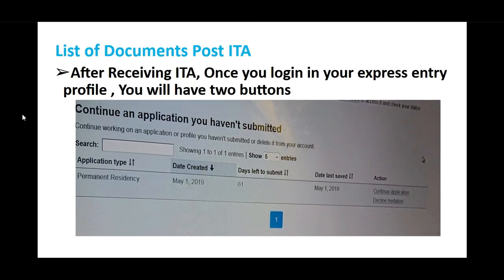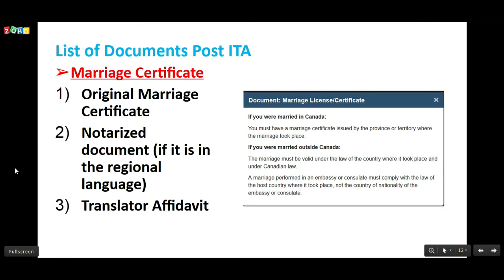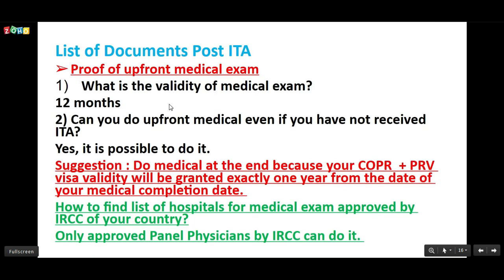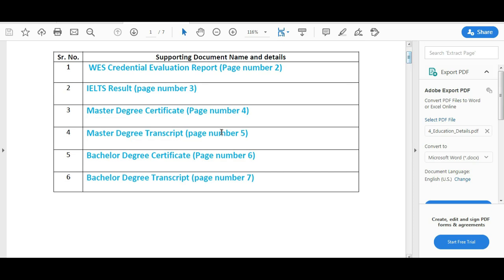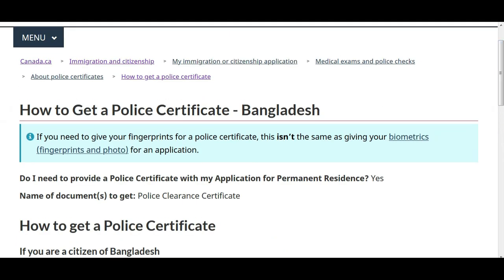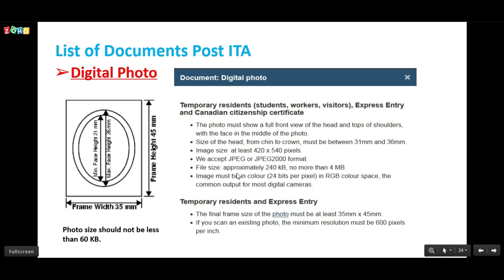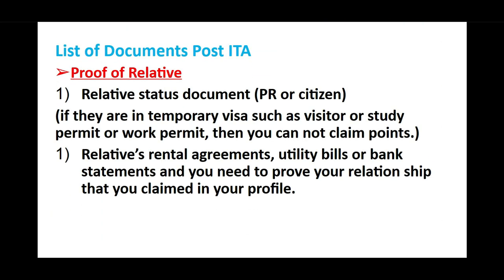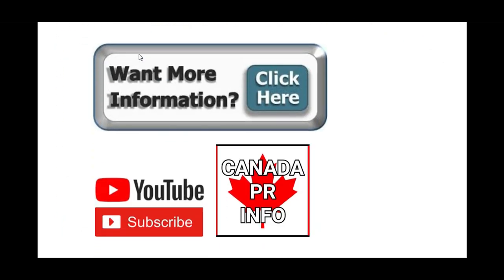List of Documents Post ITA | Express Entry| How to arrange it? | Watch It Before You Accept ITA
Received ITA? What to do next?

This video explains about list of documents to be required after receiving invitations to apply (ITA) for the CANADA express entry program.

If you upload incorrect documents then your PR file can be rejected. If you upload unordered documents, it may increase the processing time of your application. In order to receive speedy CANADA PR. It is better to upload organized documents and all supporting documents, which help immigration officer to verify your details.

Outline of the video is as follows.
List of documents- Post ITA – Express Entry Program
How to arrange documents and upload it?
Sample document checklist for a family of three people (FSW-PNP candidate) without any Canadian relatives.
What is the validity of medical exam? Can you do upfront medical even if you have not received ITA?
How to find list of hospitals and panel physicians for medical exam approved by IRCC of your country?
Where to upload IELTS test report form/results and ECA evaluation details?
Documents to be uploaded in the education section/tab.
How to get PCC from India or any other country?
Digital photo specifications
Legal name change documents
Things to be included in the LOE (Letter of Explanation)
Where should you attach nomination certificate, licensure details, and rejection letter/s of previous files, IMM 5406 form and IMM5669 form?
Documents to be added in the Proof of relative section/tab
How to compress documents? List of online pdf file compressor websites.
Can you decline ITA?
What happens if you cannot arrange all documents and decline ITA? Are you eligible in the next draw?

What if you are unable to get work experience letter from your employer|CANADA Express Entry Program